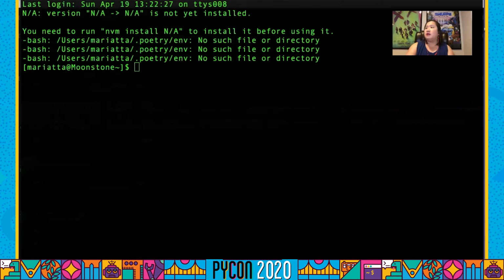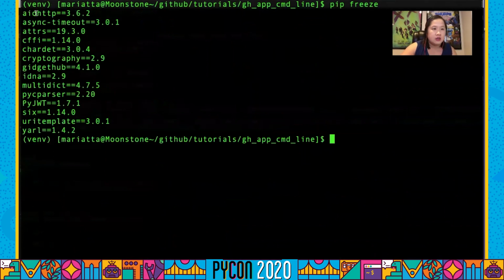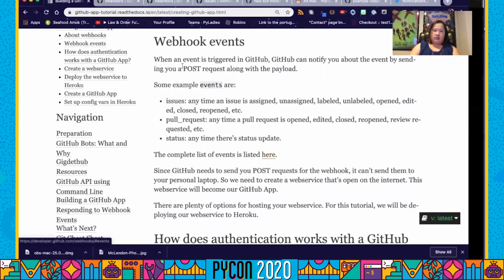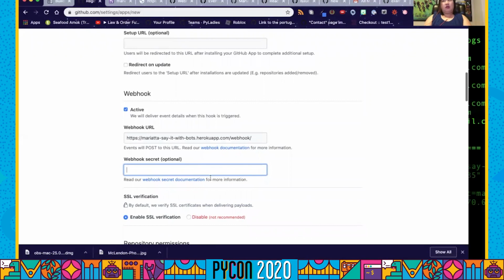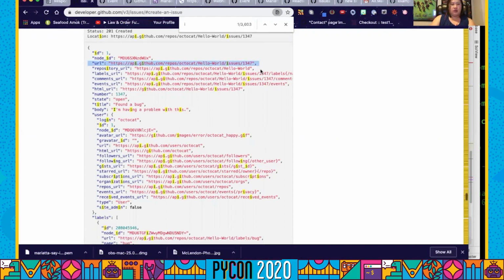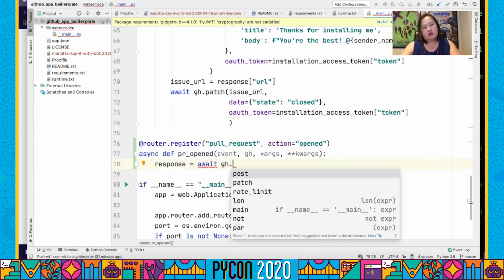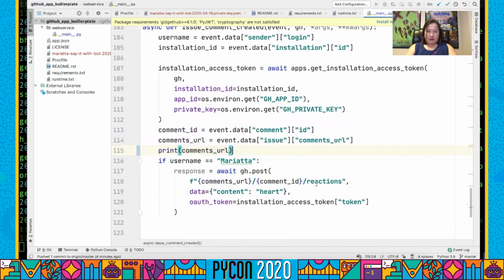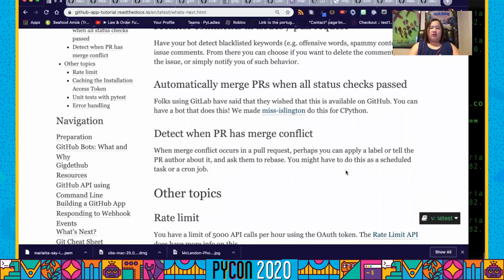Tutorial: Mariatta - Say it with Bots!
Presented by:
Mariatta

Let’s build a GitHub bot that can greet contributors to your project. As humans, we can’t always be up and running 24/7. It can be nice for your contributors if they can receive prompt response from you regarding their pull request instead of waiting until you’re back.

In this tutorial, we’ll go through several activities for building a GitHub App that can be easily installed in various repositories.

Your GitHub bot can:
- thank the maintainer for installing the bot
- thank first time contributors for making a pull request to your repository

Learn about GitHub APIs, GitHub Apps, and authentications through these fun activities! We’ll be using Python libraries like gidgethub, aiohttp, and asyncio. F-strings included!